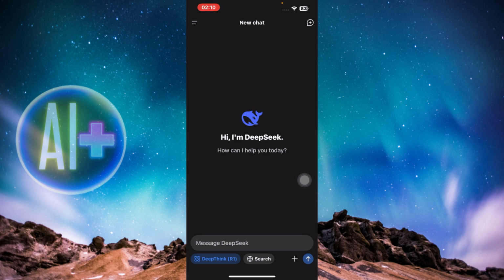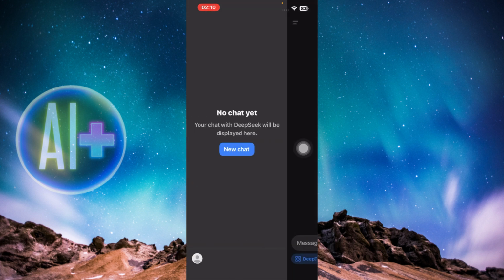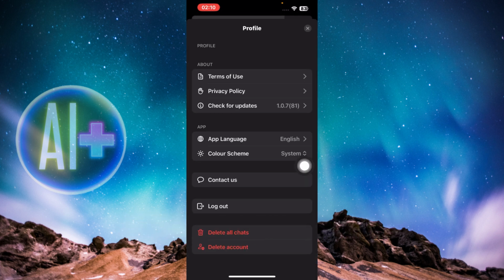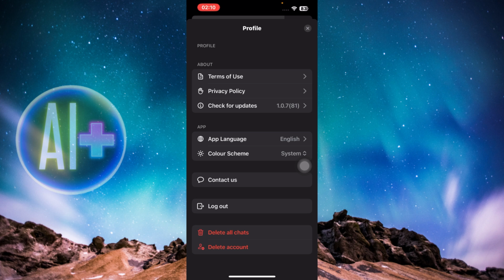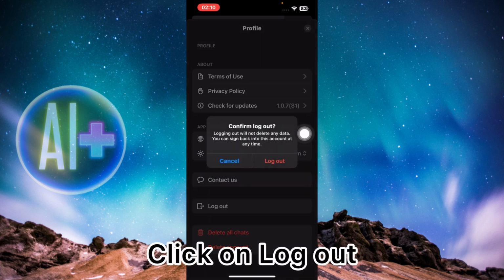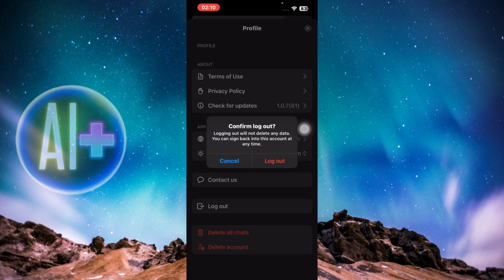How To Logout of DeepSeek AI App | Easy Guide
Looking for a guide on how to logout of DeepSeek AI app? In this video, we'll guide you on how to log out account on DeepSeek app.